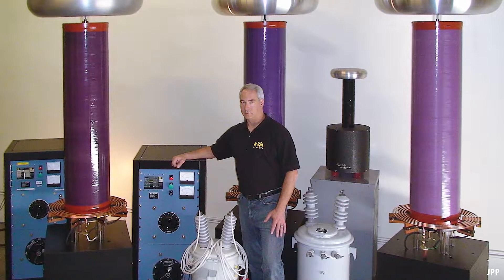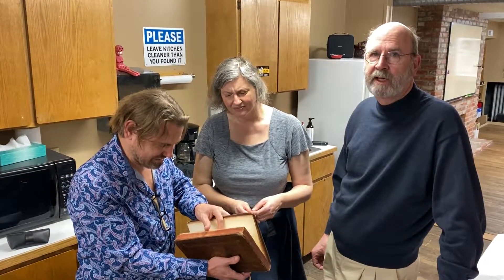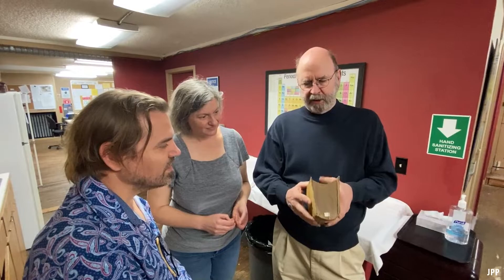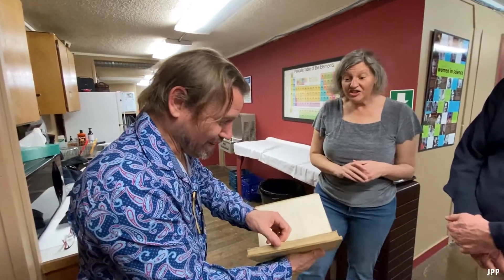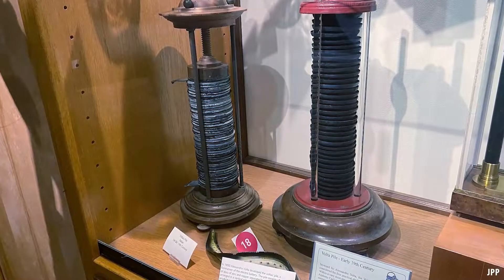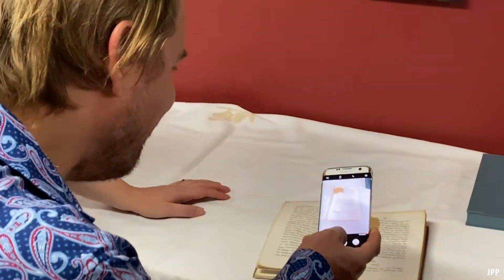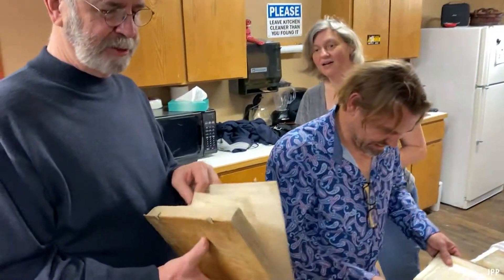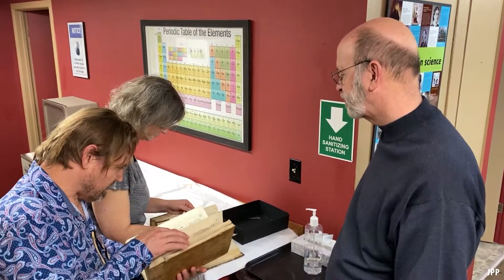Spark Museum Road Trip #4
Special effects designer and Tesla coil builder Jeff Parisse joins up with Kathy Joseph from Kathy Loves Physics and Jeff Behary from The Electrotherapy Museum to visit the Spark Museum in Bellingham WA.